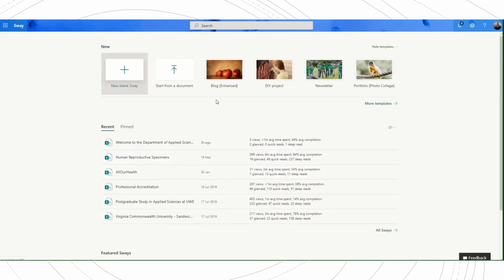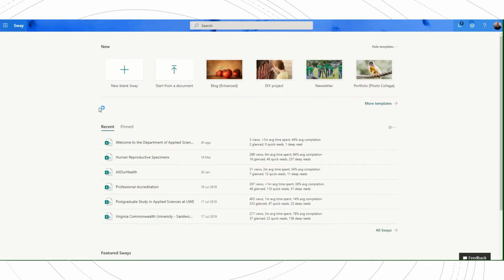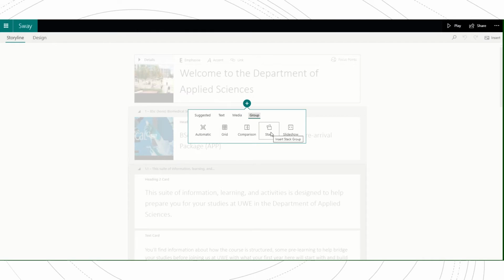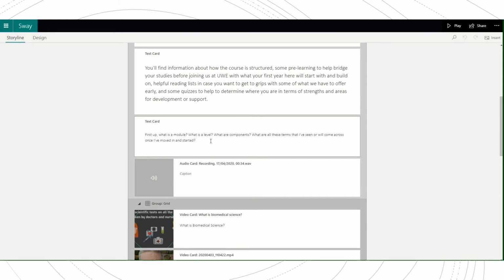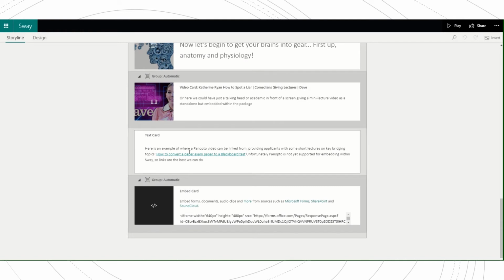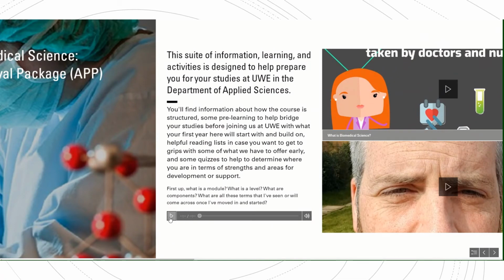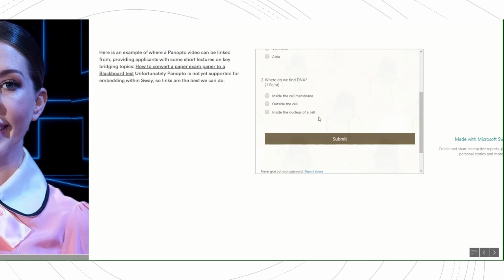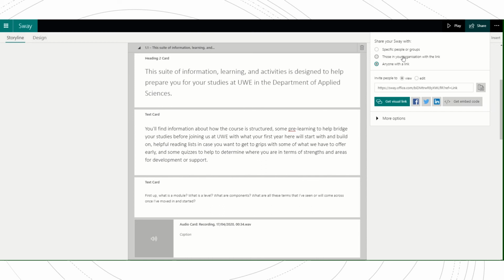DAS Applicant Pre arrival Package - a how to in "Sway"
Overview and basic start on how to make an engaging information and learning resource for soon to be new arrivals in DAS